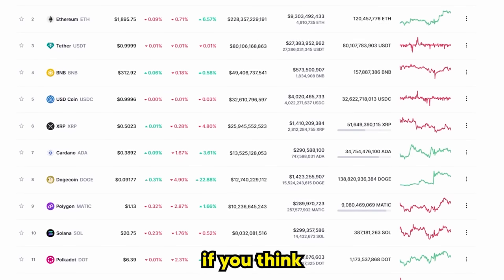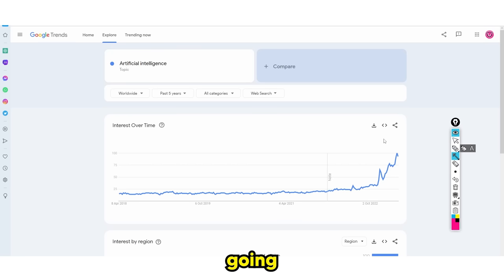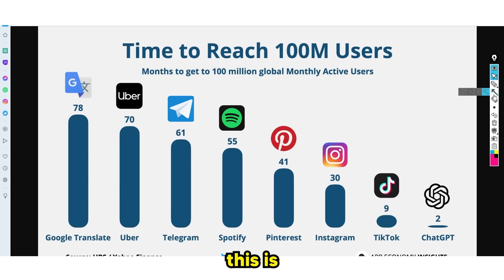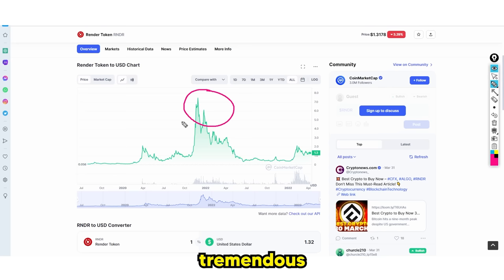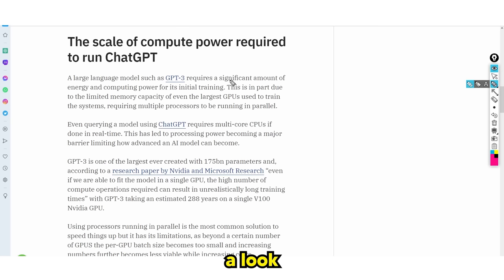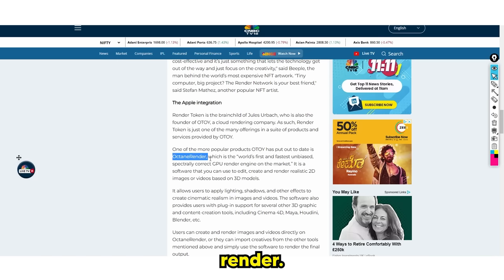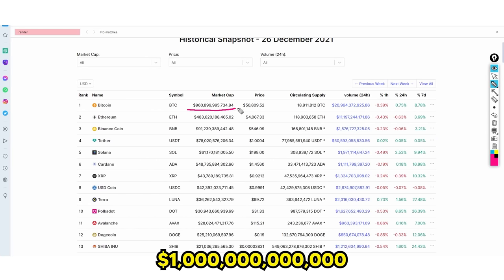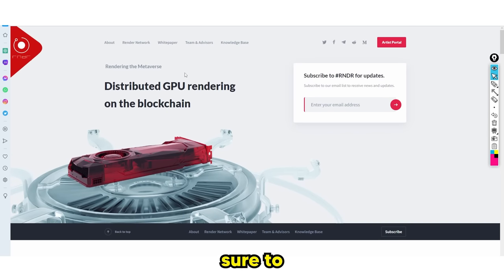2023 This Is Your Last Chance To Become A Crypto Millionaire ($1 to $100 Crypto - )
2023 This Is Your Last Chance To Become A Crypto Millionaire ($1 to $100 Crypto - )